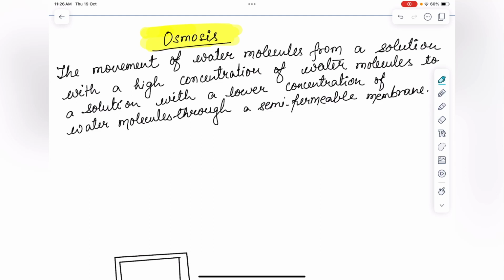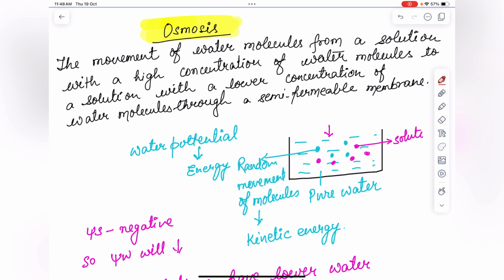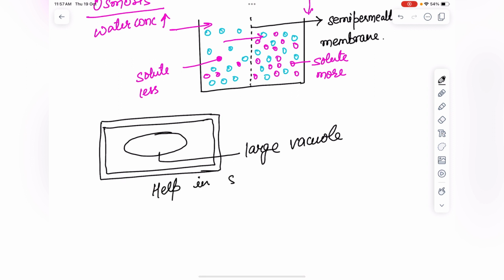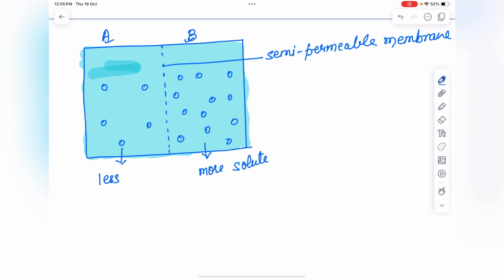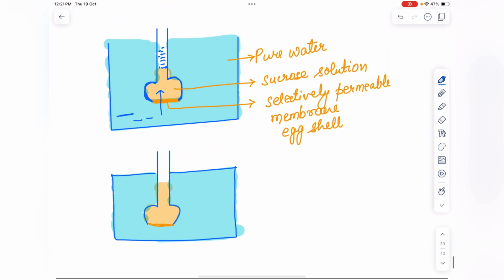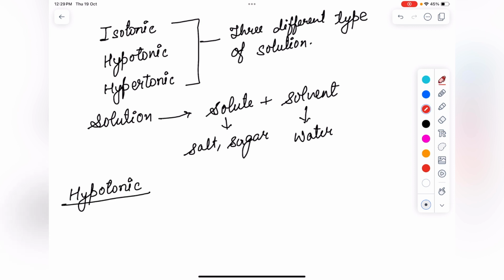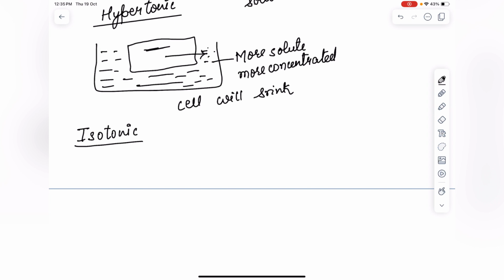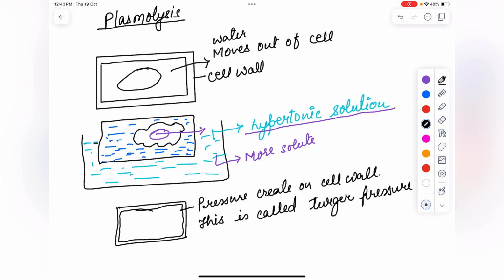Transportation in plants//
Hello everyone,
In this video I explained class 11 chp -11